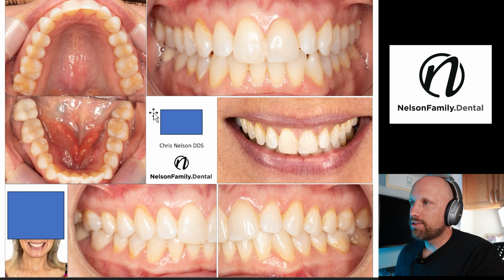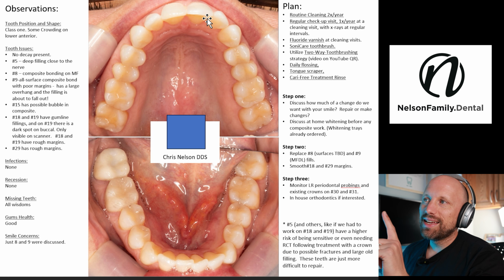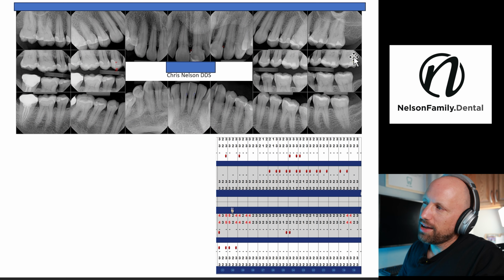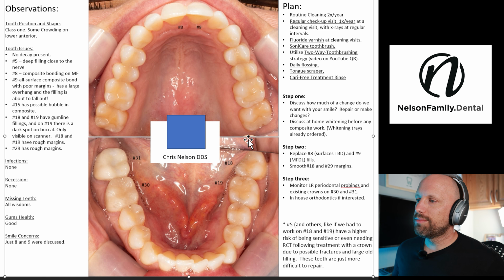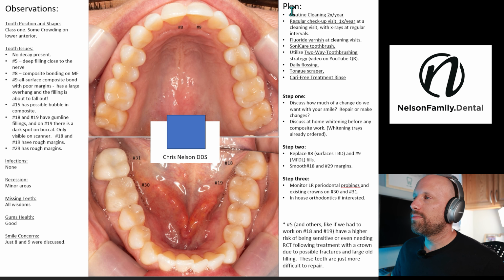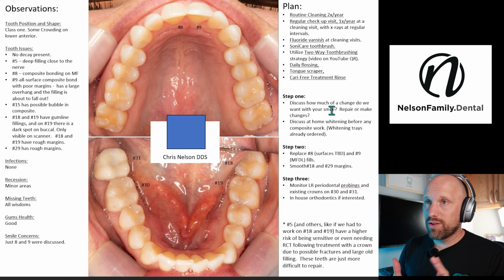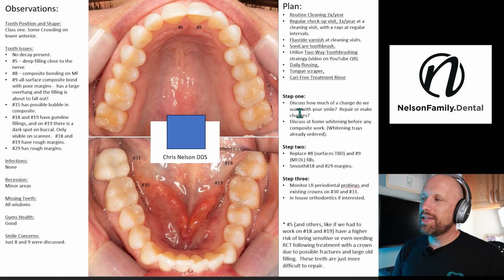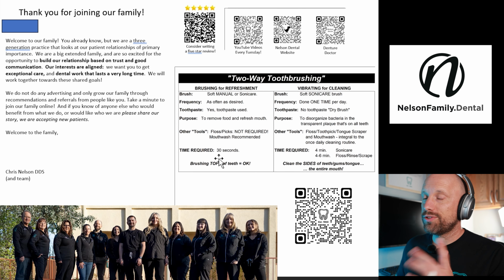Step-by-Step Dental Treatment Planning with Photos | Dentist Redding CA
Get a behind-the-scenes look at how we develop customized dental treatment plans at our Redding, CA dental office. In this video, Dr. Chris Nelson sits down with a new patient to review their intraoral and extraoral photos, examine dental findings, and talk through a clear, stepwise treatment strategy.

This real-time consult is a valuable resource for anyone wondering:

✔️ What happens at a new patient dental visit
✔️ How dentists evaluate tooth wear, decay, and gum health
✔️ When and why to consider fillings, crowns, bridges, or implants
✔️ Options for cosmetic dentistry and smile enhancement
✔️ How we identify and explain periodontal disease or bite issues
✔️ What to expect from your first dental appointment in Redding

Our team at Nelson Family Dental is committed to helping patients understand their options and feel confident in their care. We serve patients from Redding, Cottonwood, Red Bluff, and throughout Shasta County.